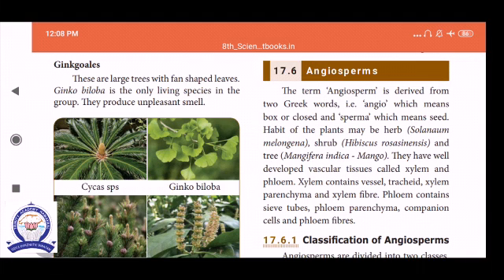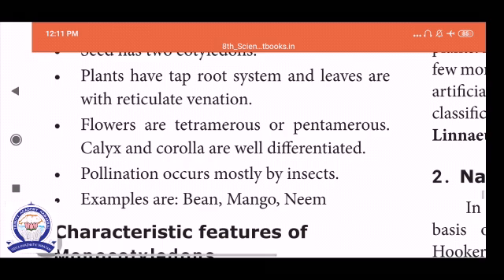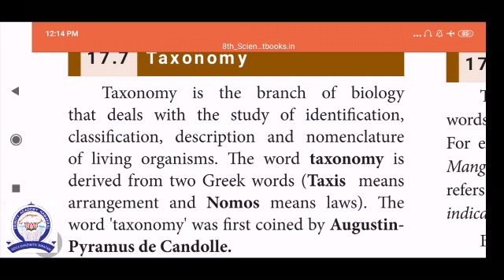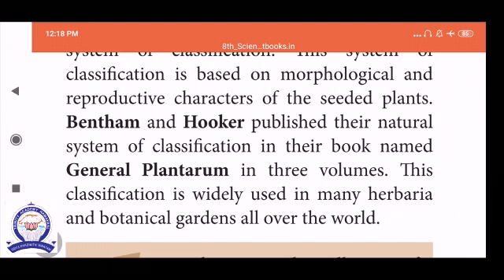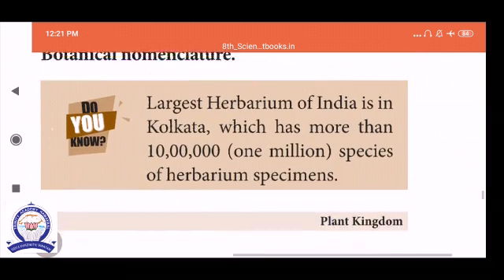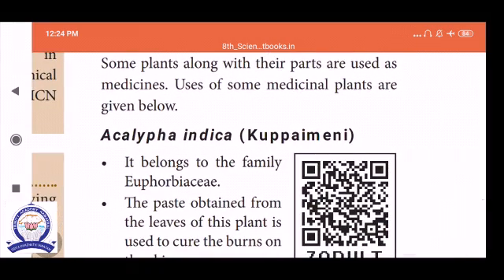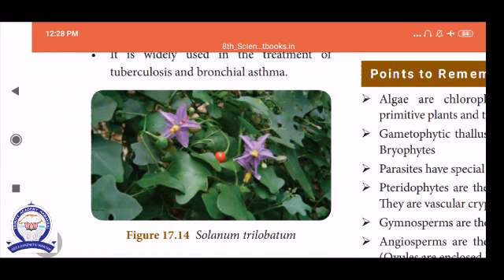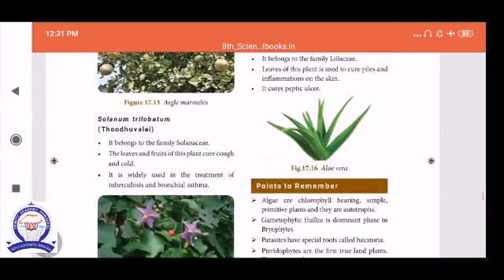VIII BOTANY PLANT KINGDOM